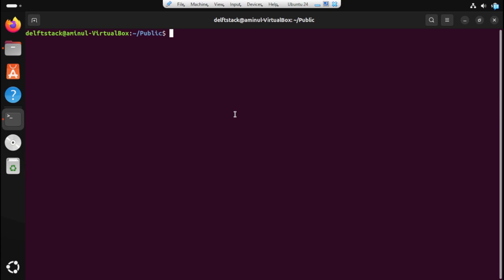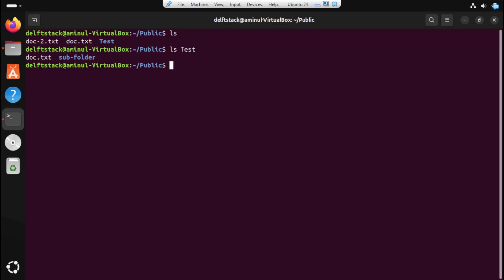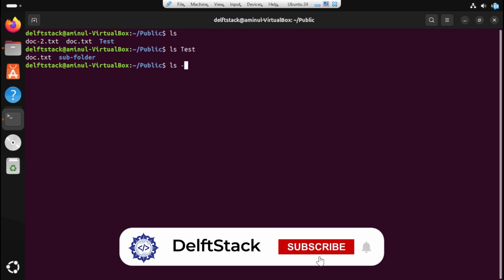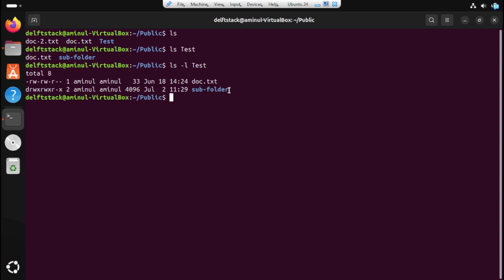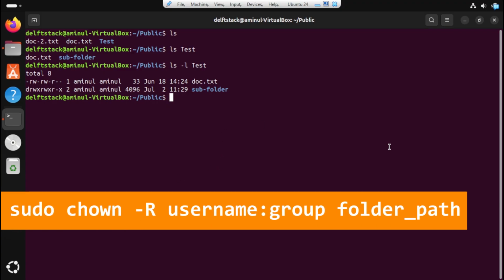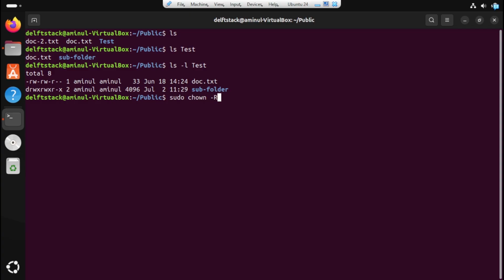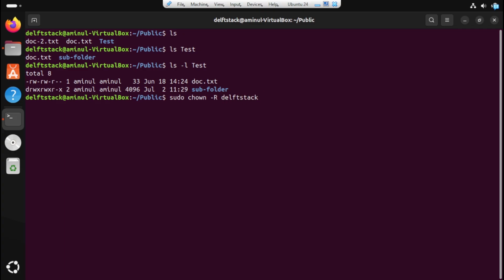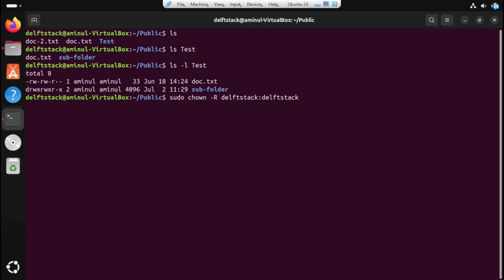How to Use chown to Change Ownership of All Files and Subfolders | Linux File Permissions Tutorial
Need to change the ownership of a folder along with all its subfolders and files? This tutorial shows you how to use the powerful Linux `chown` command recursively to update ownership across an entire directory tree. Perfect for system admins, developers, and Linux enthusiasts!

📌 What You'll Learn:
How to recursively change ownership of all files and subfolders with the `-R` option
Real examples demonstrating ownership changes in terminal

 ⏱️ Timestamps:
0:00 – Introduction
0:56 – Recursive Ownership Change with chown -R
1:40 – Conclusion and Summary

Managing file and folder ownership is crucial for system security and functionality. This tutorial helps you confidently use `chown` to ensure the right users have proper access, preventing permission errors and improving system management.